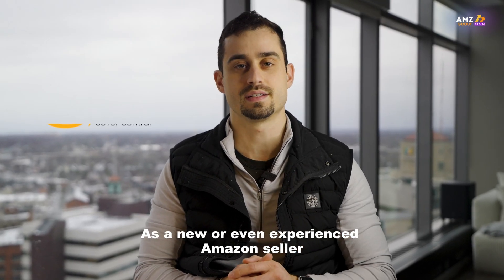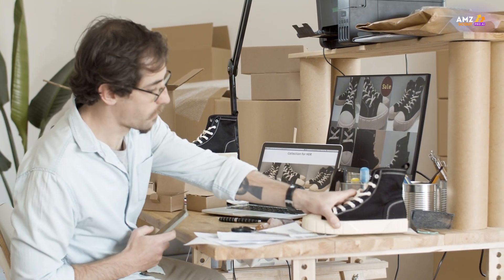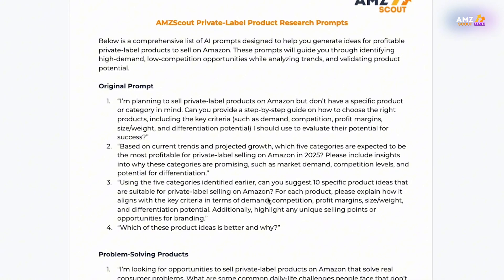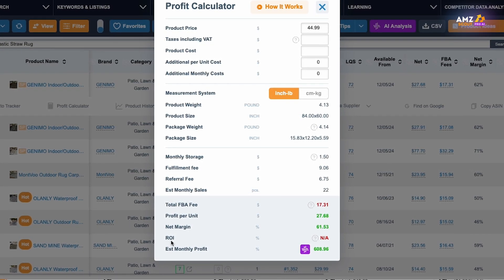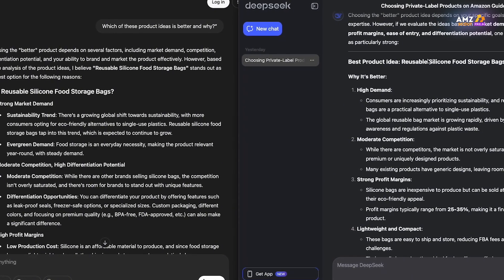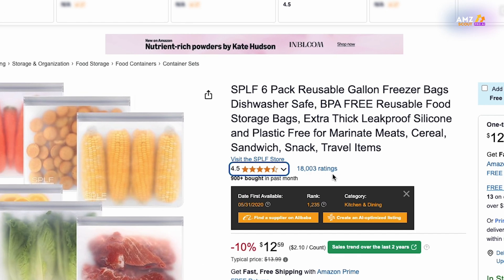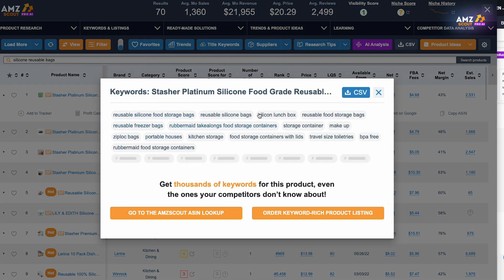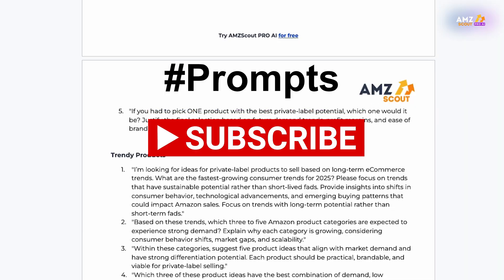DeepSeek vs. ChatGPT Amazon Product Research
Find out how to improve product research for your Amazon FBA business using AI tools like DeepSeek and ChatGPT. In this video, we compare the capabilities of DeepSeek vs. ChatGPT Amazon product research to help you choose the best option. Learn how to use both tools to help you find profitable product ideas. Whether you're just starting out or looking to boost your current strategy, this guide will show you how to streamline your research process with AI.

0:00 - Intro
0:59 - Why should you care about product research?
3:08 - ChatGPT and DeepSeek Comparison
5:16 - How to check a niche advised by AI
8:15 - Summary
9:03 - Outro

TRY AMZScout PRO AI Extension for finding high-demand and low-competition products, FOR FREE: